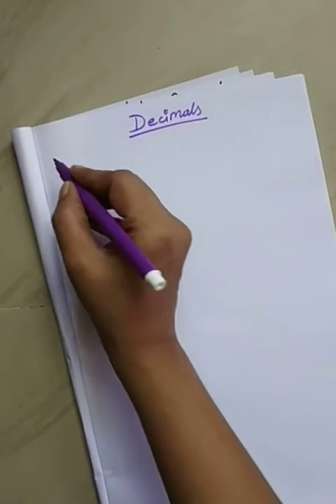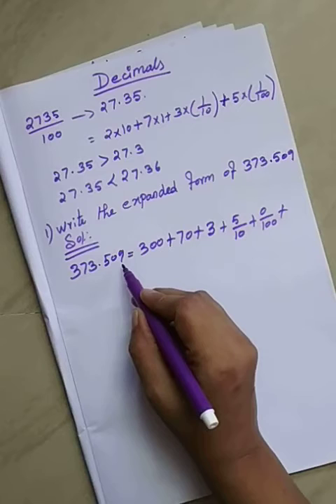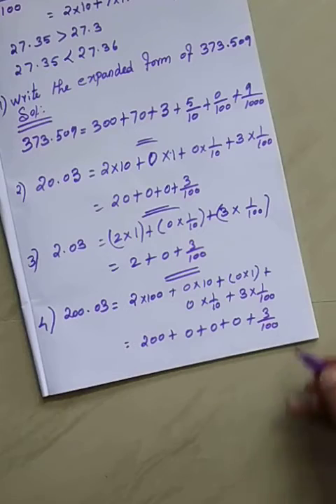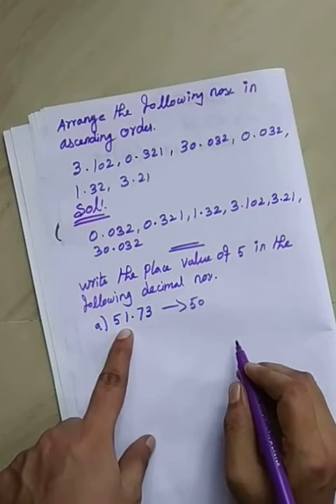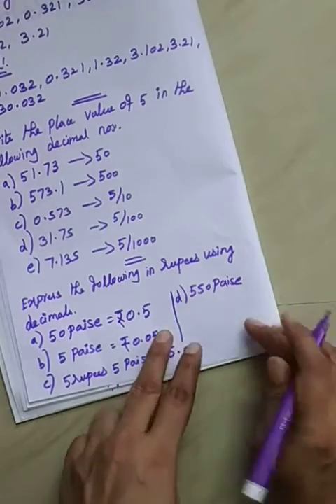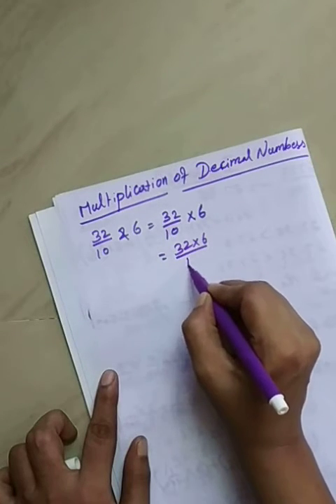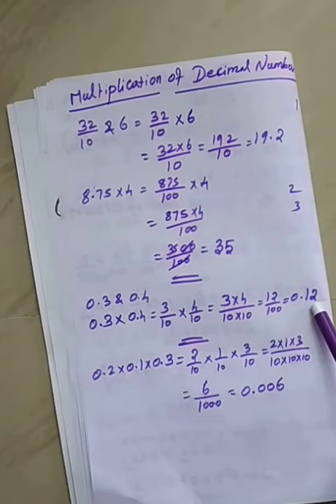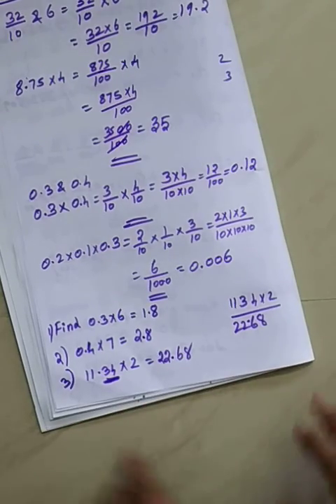Sri Jayendra CBSE - 7th Maths - Decimals - Part 1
7th Std. Maths - Decimals - Part 1